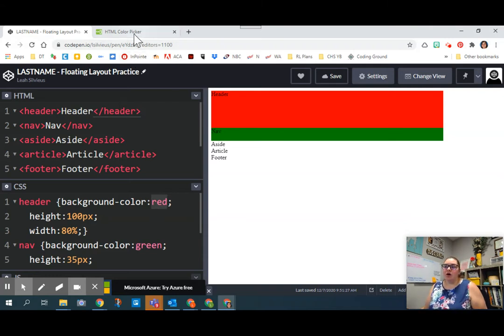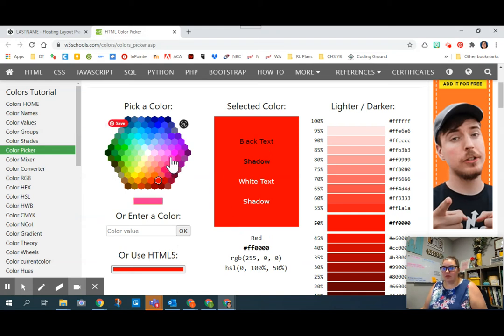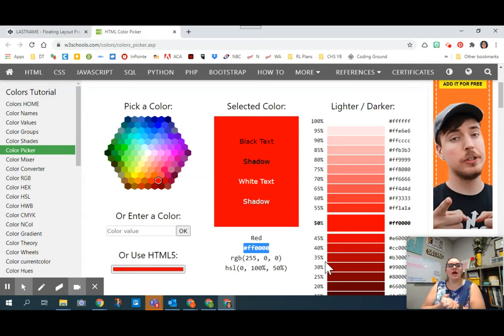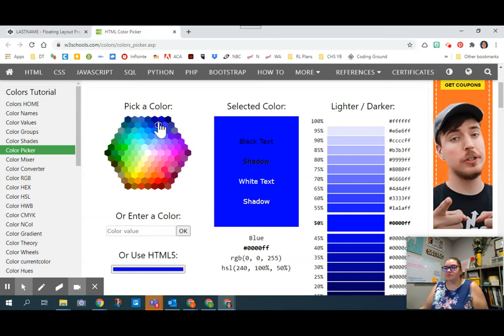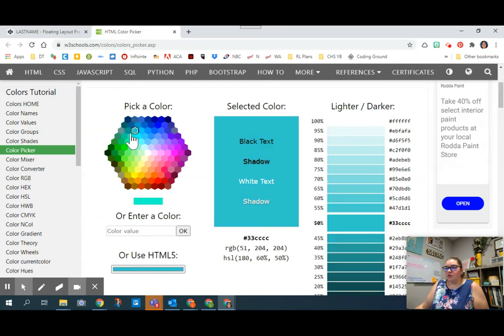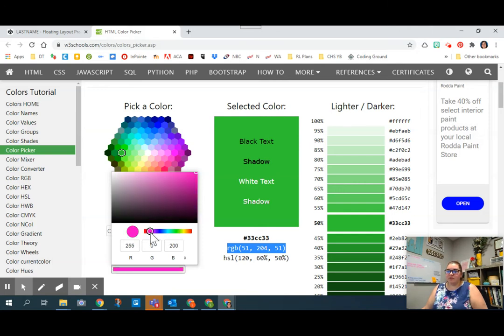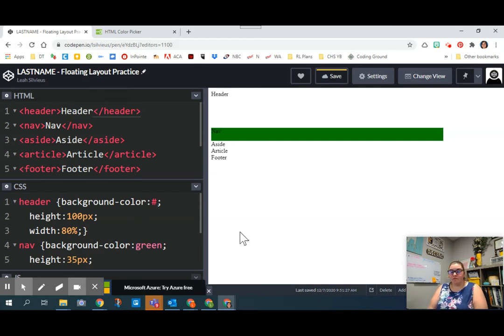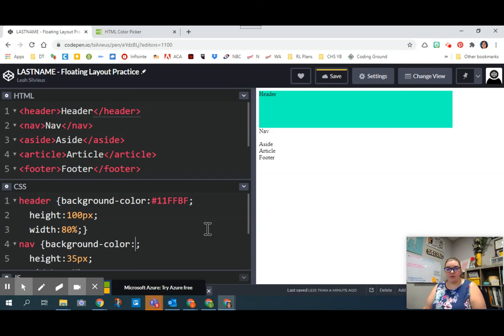Floating Layout - Part 3 - Color Coding